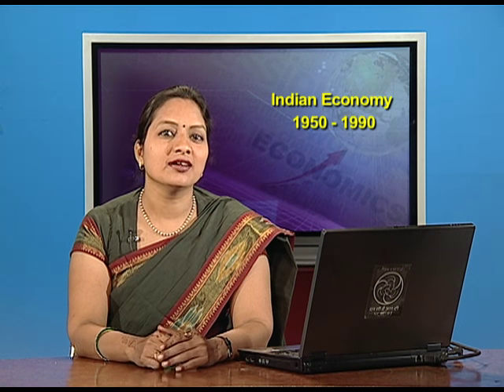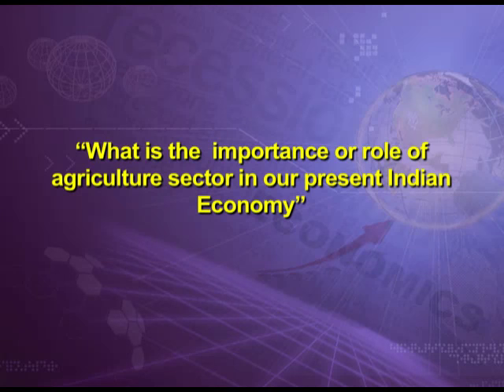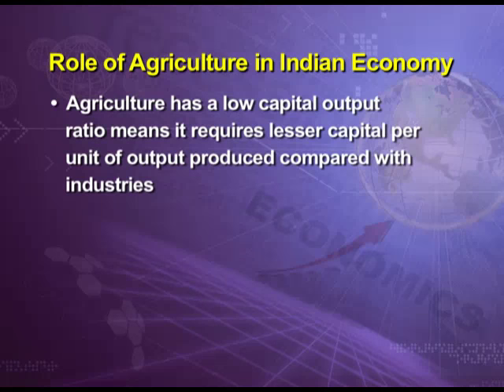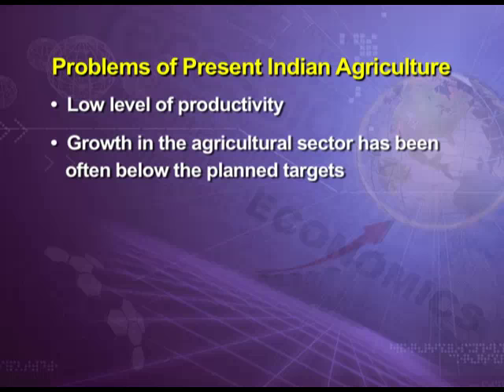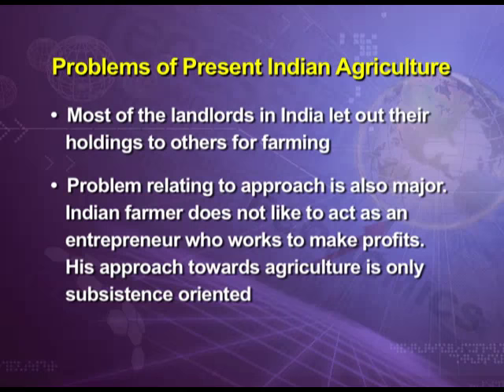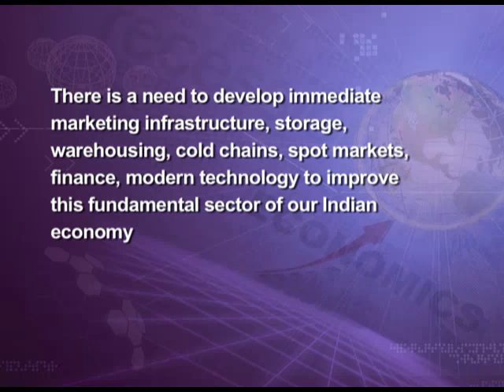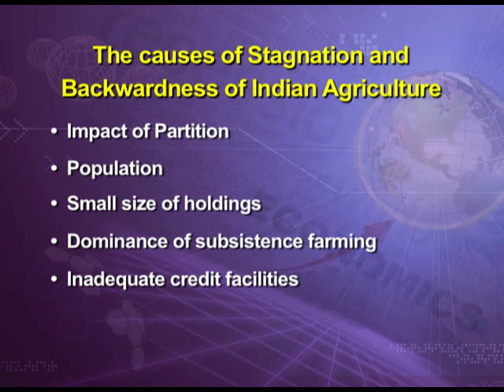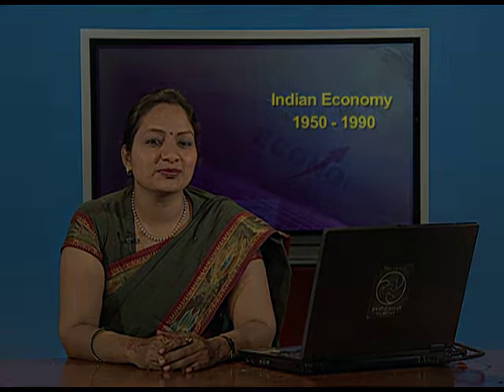Indian Economy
Episode 02 of the video lectures of chapter 02 of Indian Economic Development, an Economics textbook for class 11; covers the meaning and importance of agriculture sector